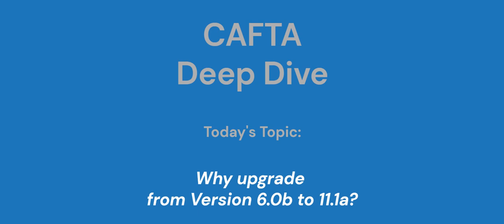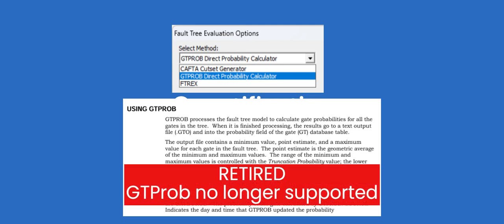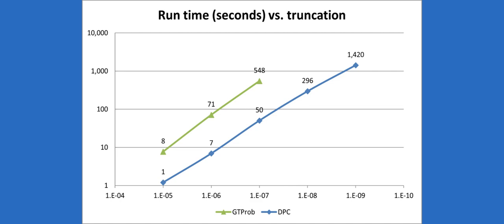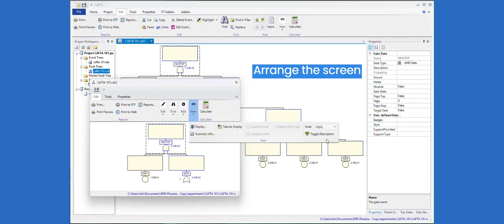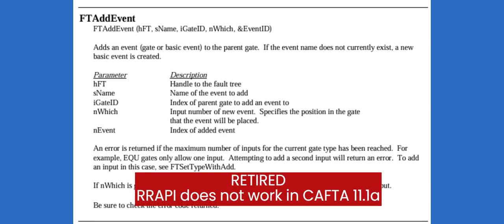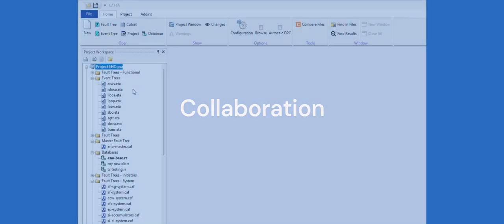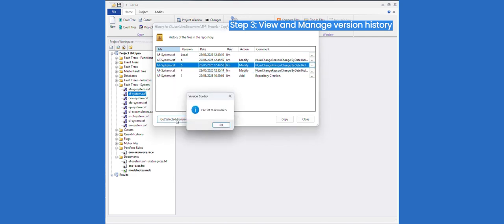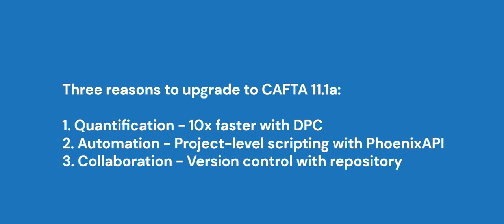CAFTA Deep Dive: Why upgrade from version 6.0b to 11.1a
A podcast discussion about the key reasons to upgrade to the latest CAFTA version.